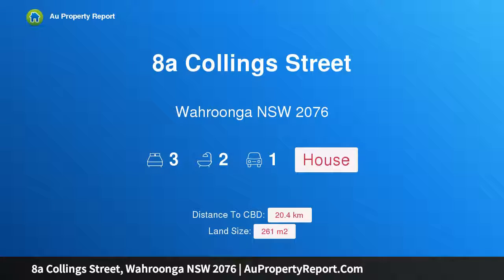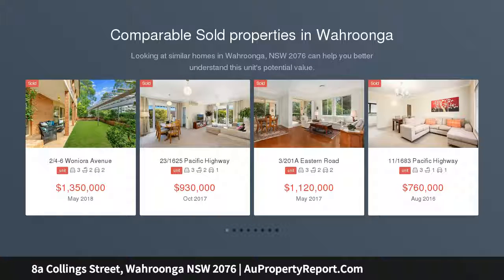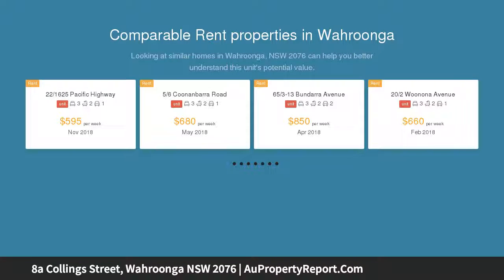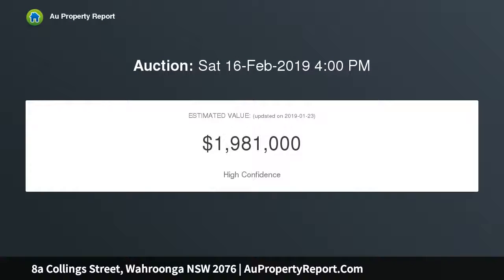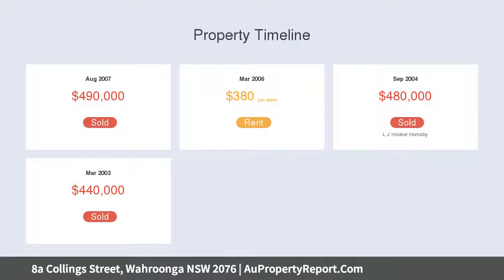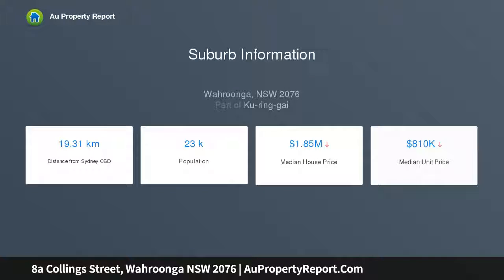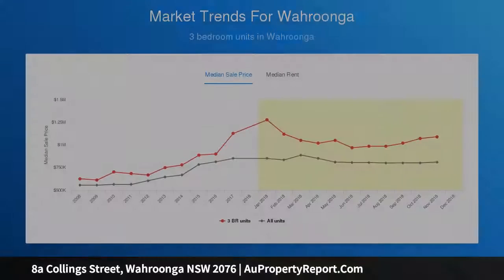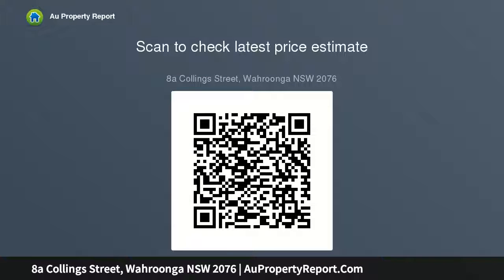8a Collings Street, Wahroonga NSW 2076 | AuPropertyReport.Com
8a Collings Street, Wahroonga NSW 2076
Property Type: house
Bedrooms: 3
Bathrooms: 3
Car Space: 1
Easy-care liveability